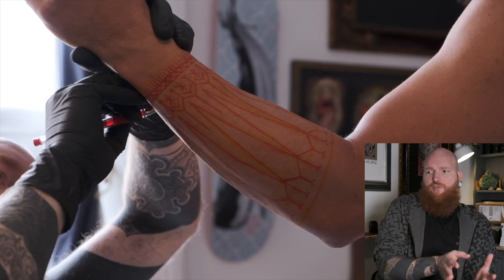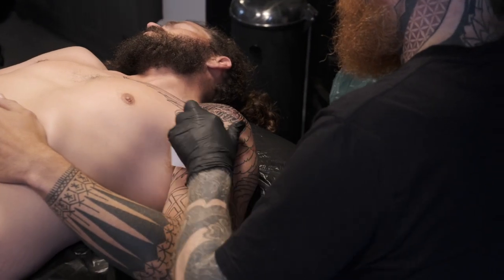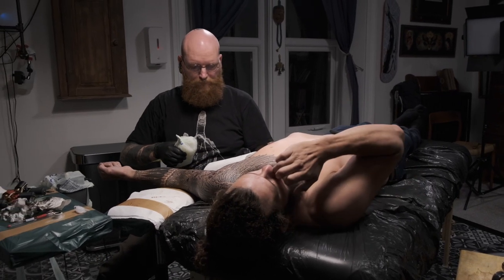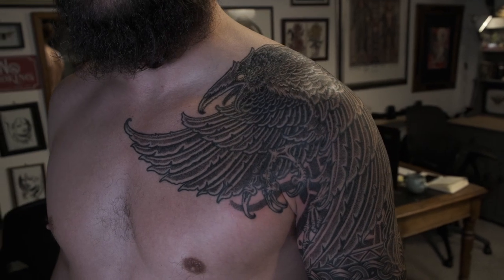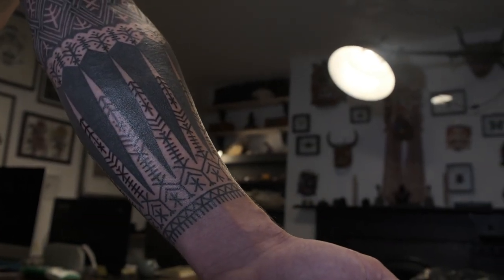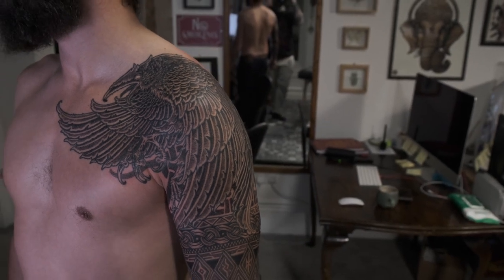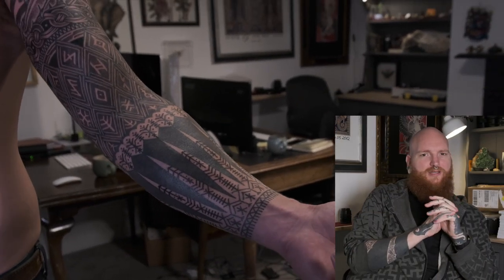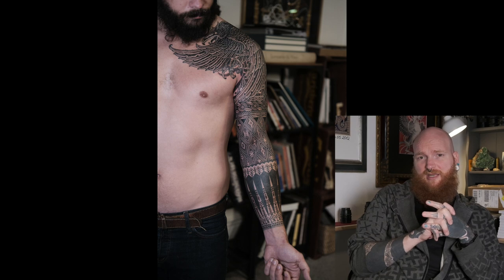VIKING RAVEN SLEEVE LIKE YOUVE NEVER SEEN BEFORE.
NEWSLETTER: Stay up to date with what Peter Oakmund Madsen is creating and doing, by joining our newsletter.

INSTAGRAM 1: All Peters ornamental work.

INSTAGRAM 2: All things Nordic. Peters nordic tattoos and other nordic artists.

KICKSTARTER: Three books full of art and inspiration for Nordic art and tattoos, inspired by historical findings & the ideas of Peter Blackhand.